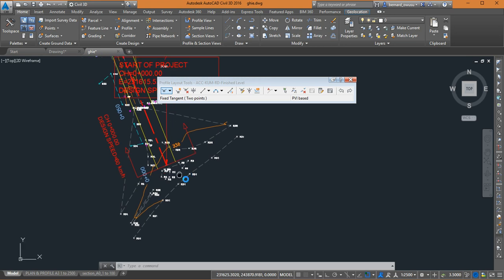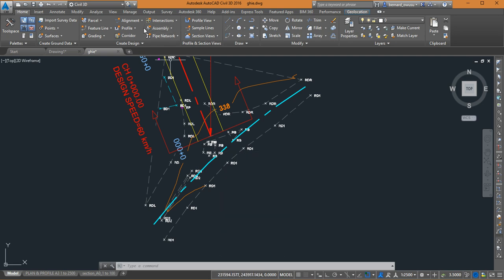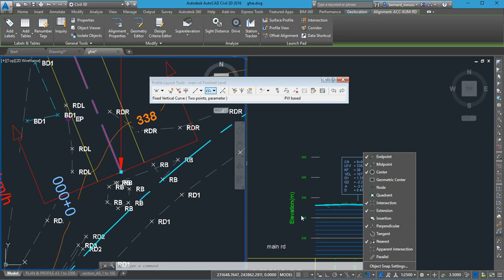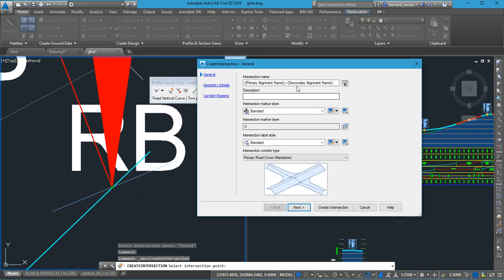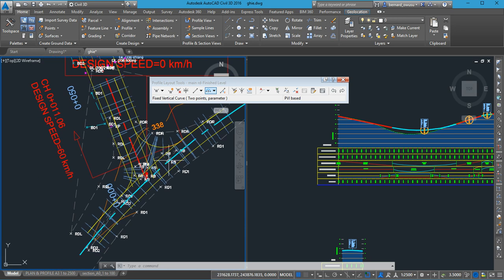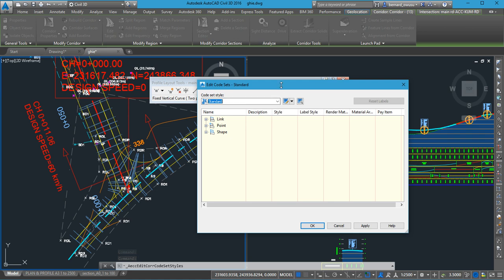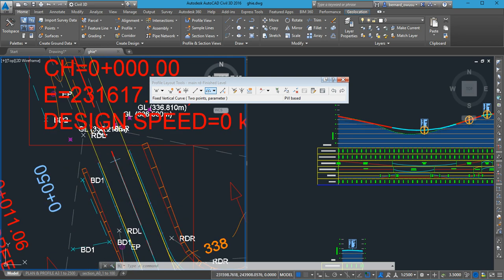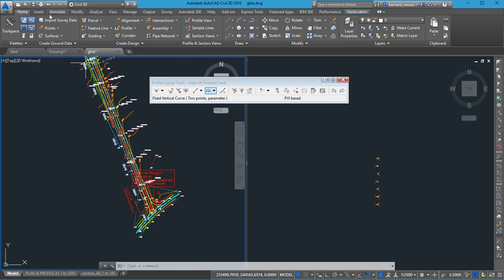9 intersection corridor